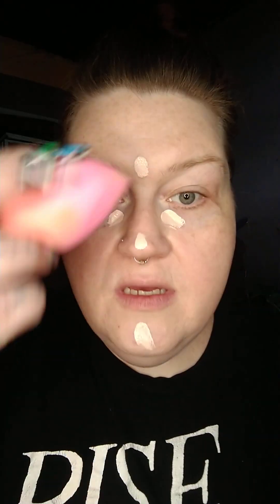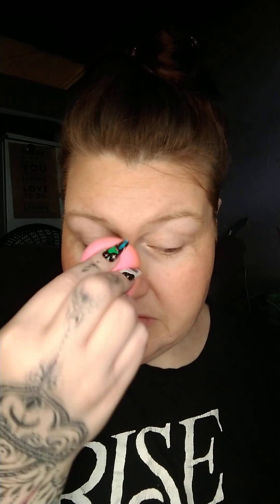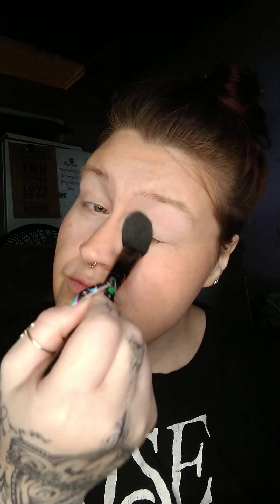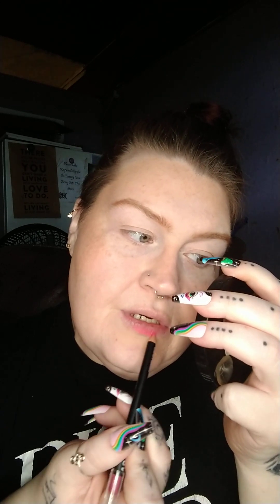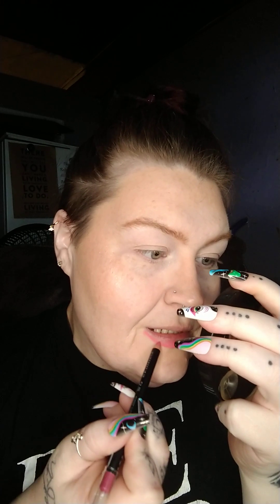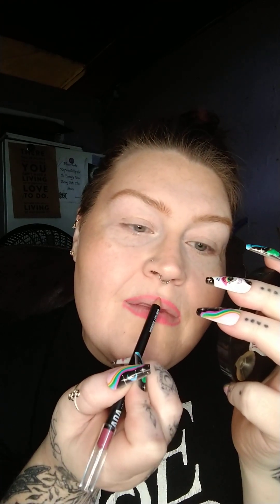GRWM playing with new makeup 🏵️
hey there beautiful creatures in today's video I just sit down and play with makeup as usual that's what we do around here LOL I thank you for being here though I truly appreciate you you are my coven and my people and I love you XOXO Kayla